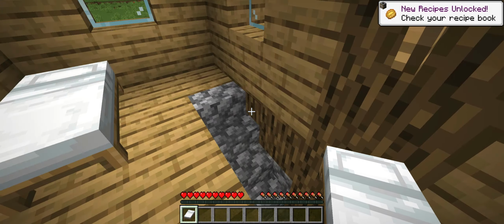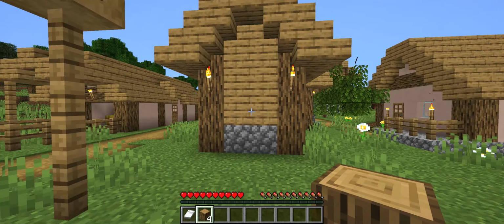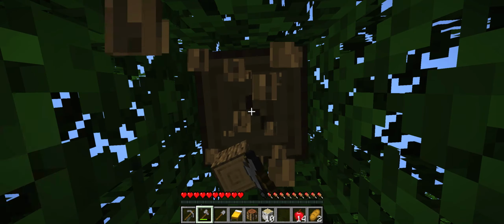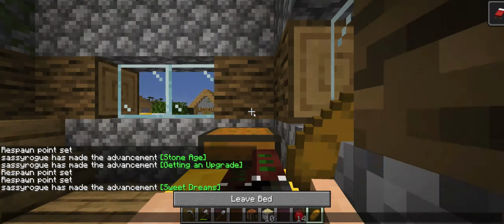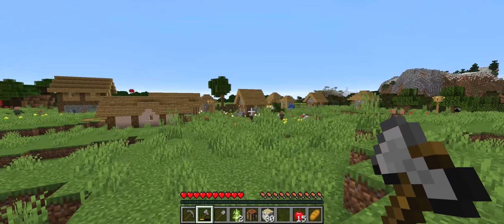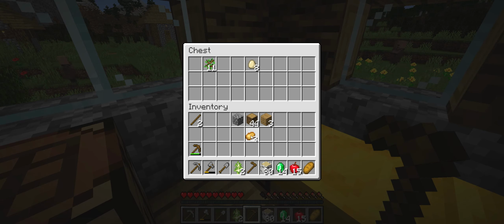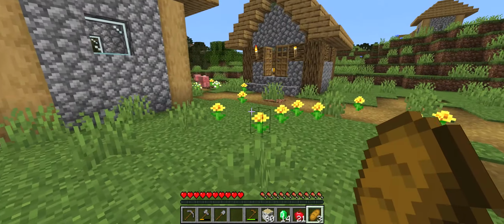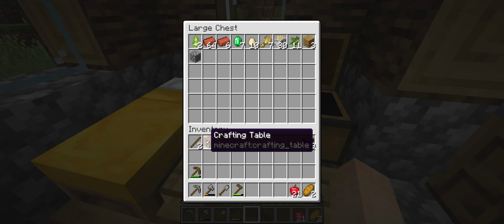Rogue's Paradise - Ep. 0 - Minecraft 1.15.1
Minecraft 1.15 Buzzy Bees! Sassy is on the hunt to build a land of rogues and leave behind the Unity Foundation. Has she finally found the paradise she's desperately desires?